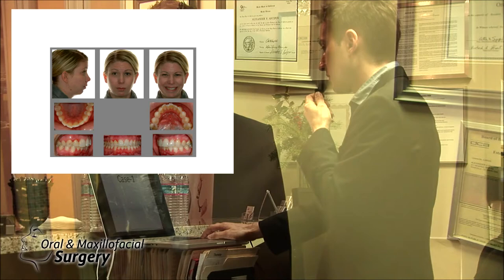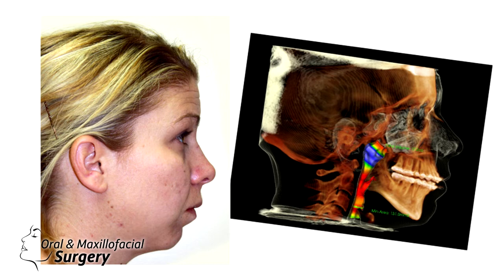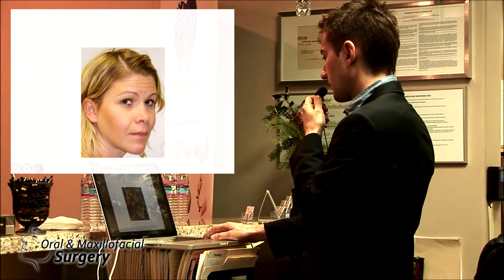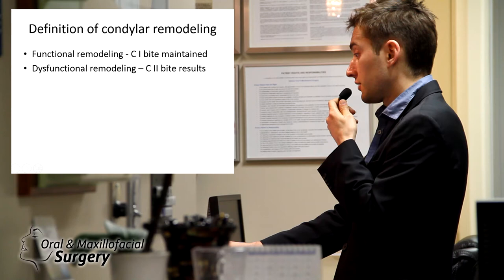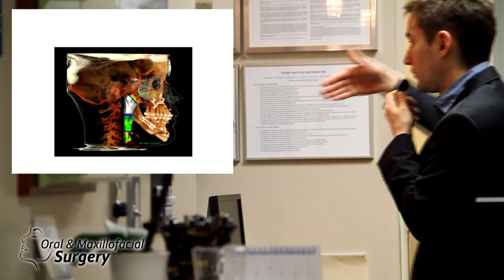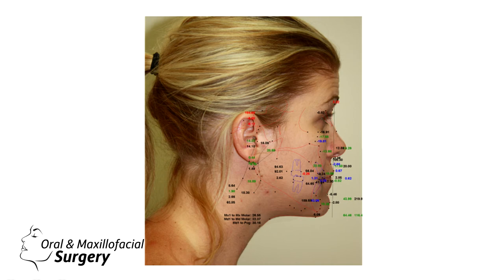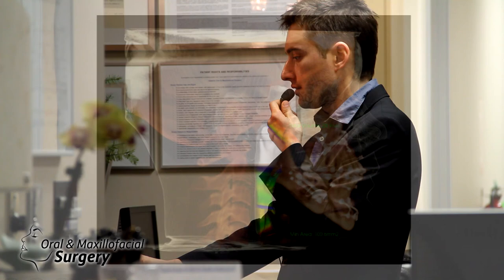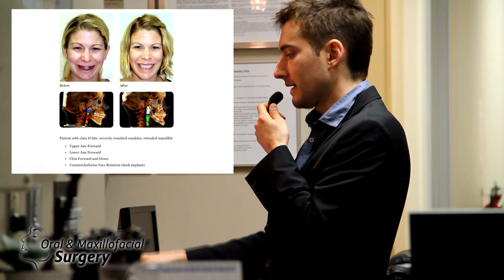CASE 1 Lecture: Orthognathic Surgery. Dr.Alexander V.Antipov, D.D.S.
CASE 1. Corrective Jaw Surgery. Introduction to Orthognathic Surgery.
Correction of facial proportions, advancement of airway and correction of class II malocclusion, achieved with counterclockwise maxillomandibular advancement. Total advancement of approximately 34 mm at the pogonion. Chin lengthening operation is essential to balance the lower face. HA cheek implants are used to further define malar region.
Deep labiomental crease is hard to correct , HA bone graft material may be used to plump the crease up.
The most important steps in post op care of big advancements like this are:
stable condyles.
class II elastics to keep pressure away from condyles.
skeletal suspention with vertical elastics to to avoid skeletal relapse.
prefer to use TADS ( bone screws) for skeletal traction.
Oral and Maxillofacial Surgery.
Galleria Oral & Maxillofacial Surgery Center
911 Reserve Drive, Ste #150,
Video Production & Editing:
Alex Klein / Art.deGrange Video Production
San Francisco, CA, USA